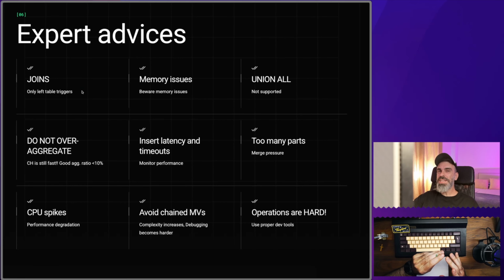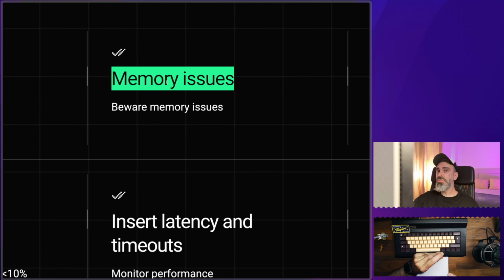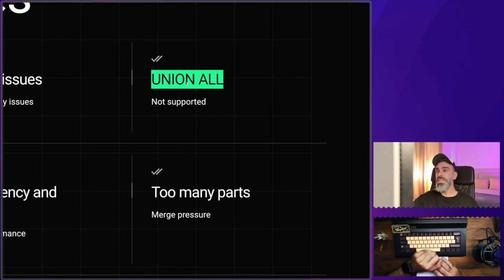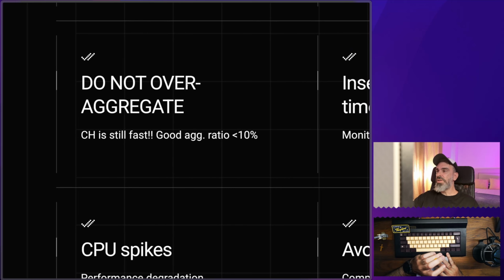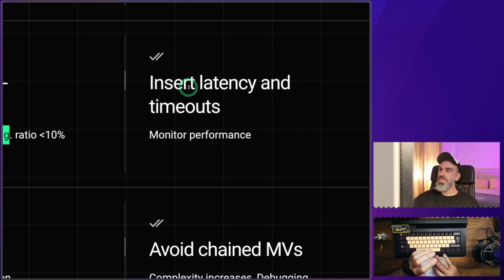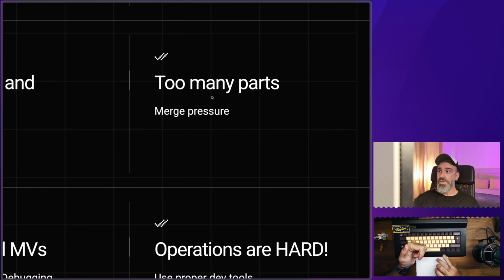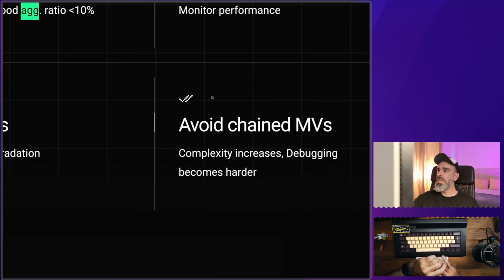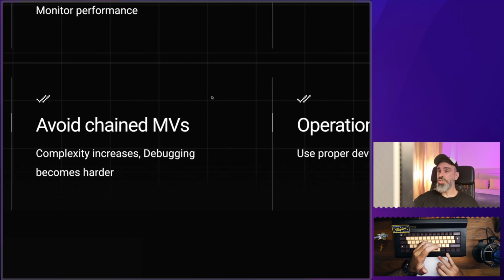Materialized Views: Expert Advices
Key expert tips: only the left table triggers materialized views in joins, beware of memory issues with large right tables, Union All isn't supported in open-source ClickHouse (but is in Tinybird's fork), avoid over-aggregation (ClickHouse is fast at 10% aggregation ratio), monitor insert latency and timeouts, avoid chains of materialized views when possible, and use proper dev tools that abstract database operations for schema evolution.

Perfect for:
- Developers building real-time analytics applications
- Data engineers optimizing ClickHouse performance
- Teams choosing between materialized views and projections
- Anyone working with ClickHouse aggregation and data transformation